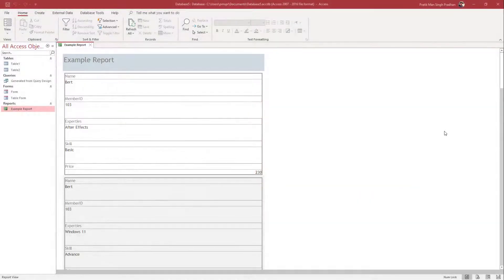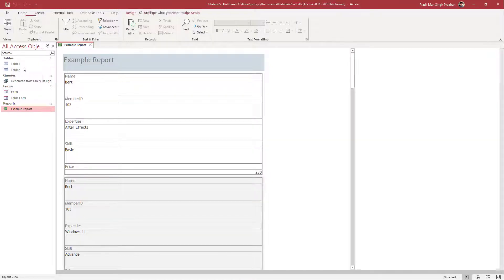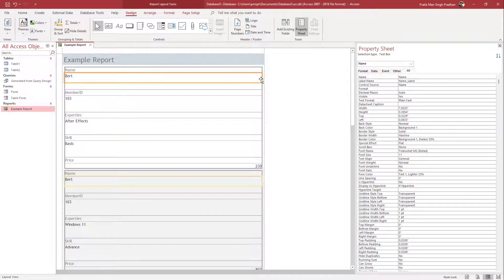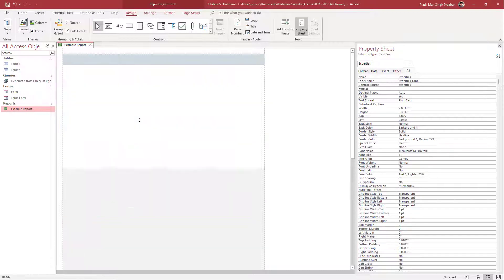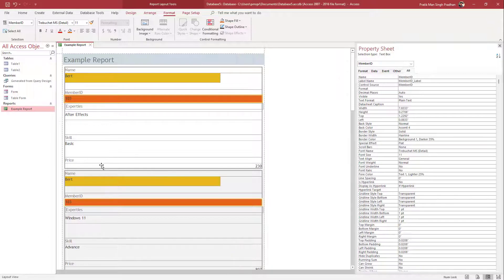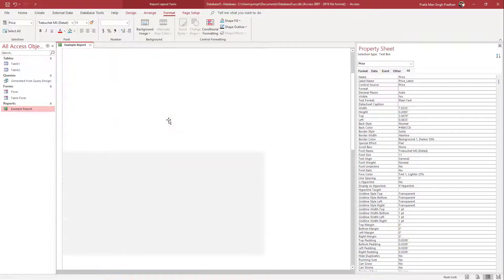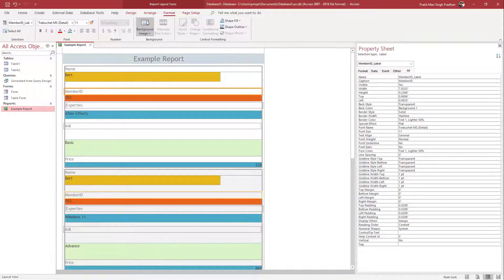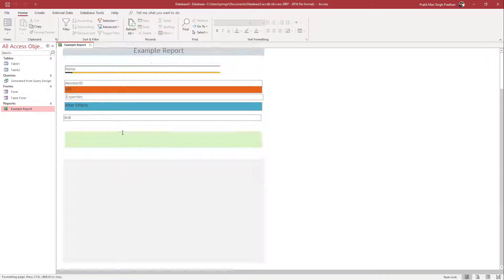MS Access Tutorial - Lesson 54 - Edit Report in Layout View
In this tutorial, we will be discussing about - in MS Access